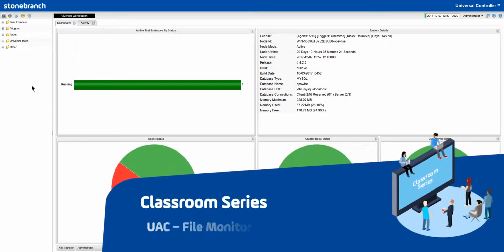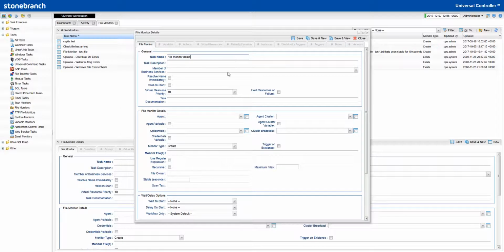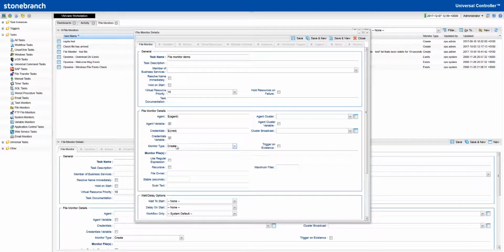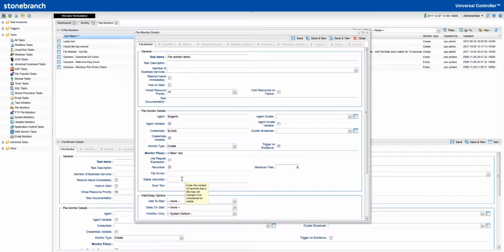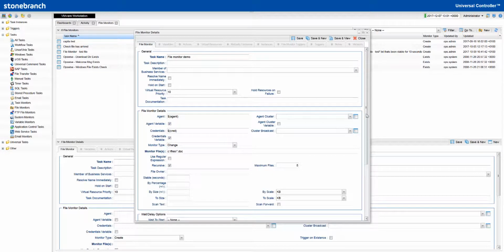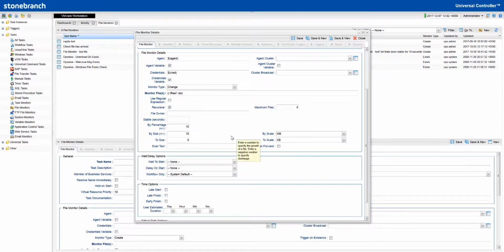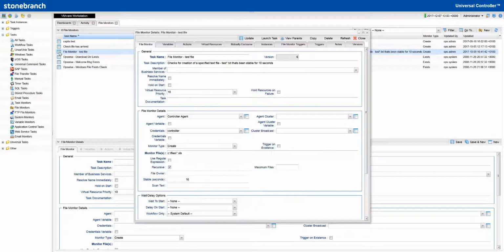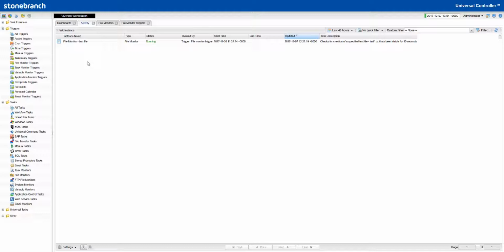UAC – File Monitor Task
Learn how to create a file monitor task in the Workload Automation and Job Scheduling Software Universal Automation Center from Stonebranch.